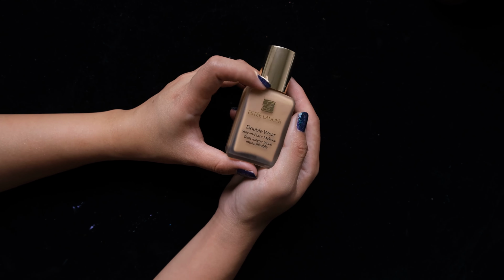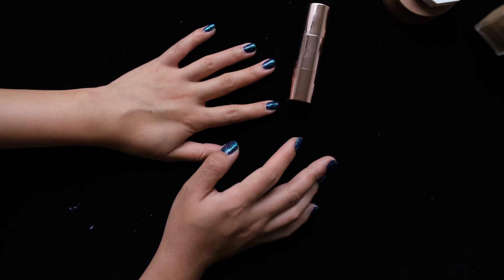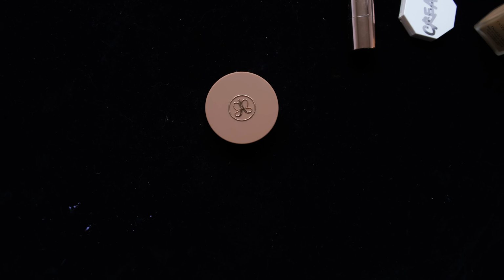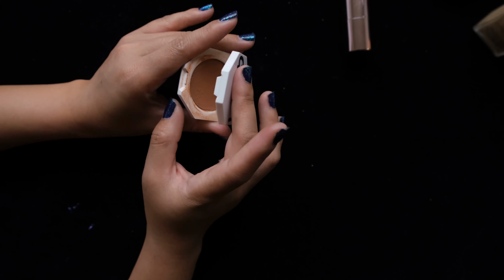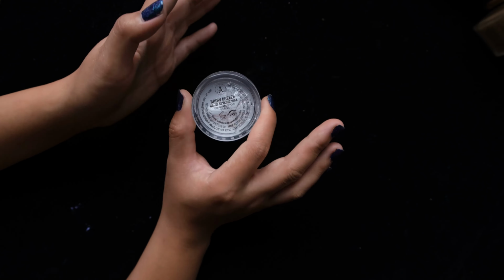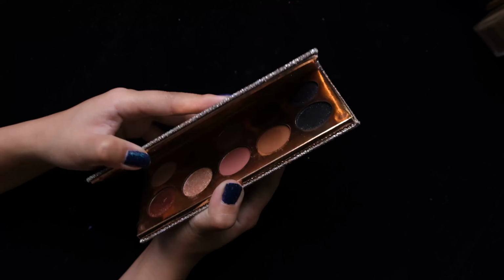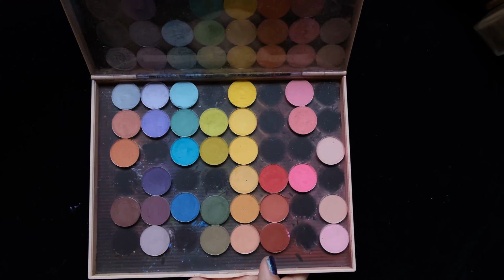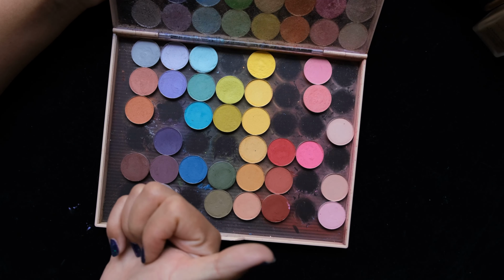2021 Year-End Makeup Favorites! My Top-10 Makeup Products (Asian Tan Dry Skin)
Hi all! Happy New Year!
Today I am bringing you the yearly favorites (makeup-wise) of my own. I narrowed it down to 10 products and there are foundations, cheeks, and eye products. I did not include any lip products because during this year I have to wear masks all the time therefore I didn't really need many lip products.

List of products:
Estee Lauder Double Wear Foundation (the original one)
Anastasia Beverly Hills Cream Bronzer
Fenty Beauty Fenty Glow Cream Blush
Anastasia Beverly Hills Stick Highlighter in Bubbly
Anastasia Beverly Hills Brow Freeze
Kate Tokyo Lash Primer
Maybelline Lash Sensational Sky High Mascara (waterproof, black)
Dose of Colors Friendcation Eyeshadow Palette
Devinah Cosmetics Halo Moon Collection (Transparent multichromes)
Glaminatrix Cosmetics Matte Eyeshadow (All of them!)